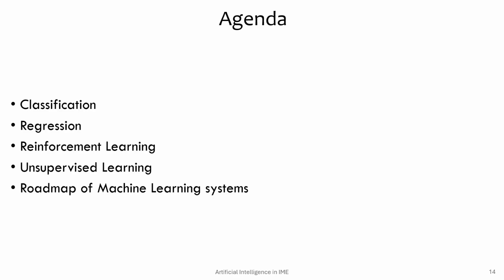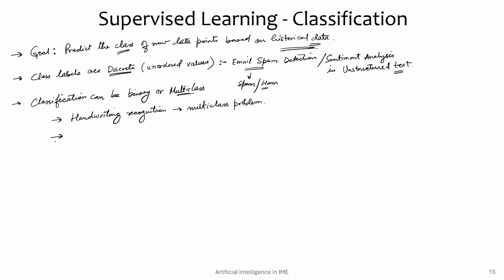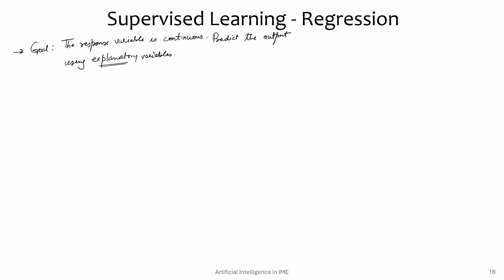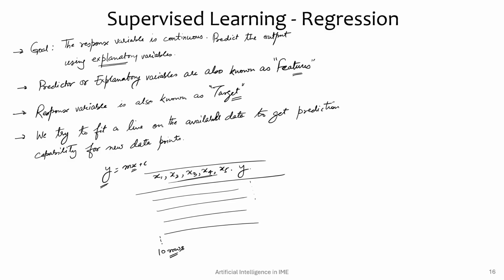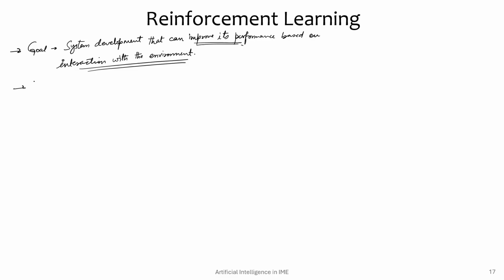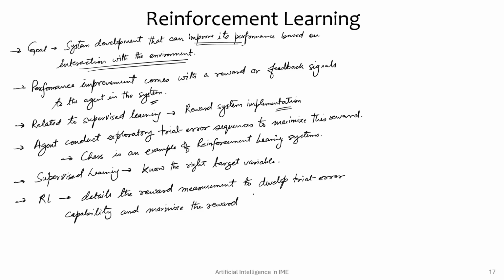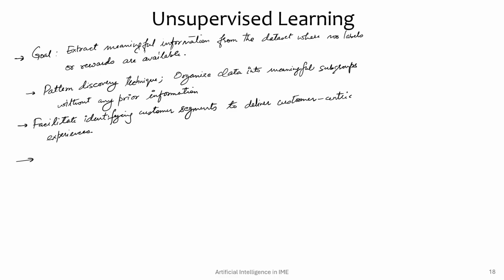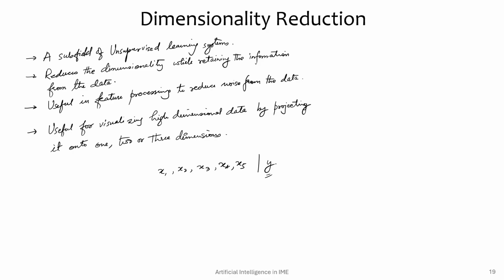Lecture 23: Machine Learning Basics (Part 3)